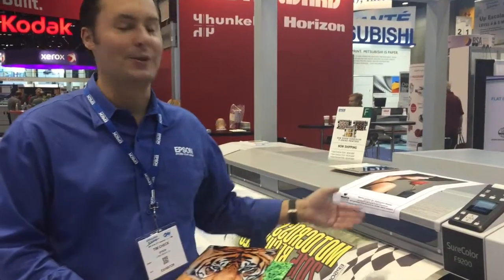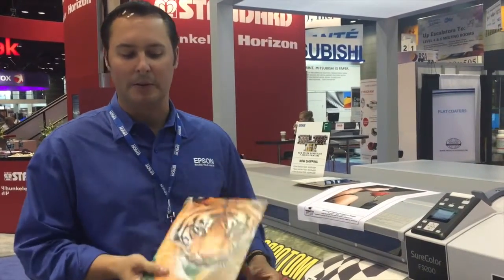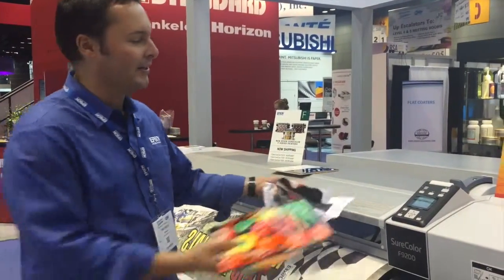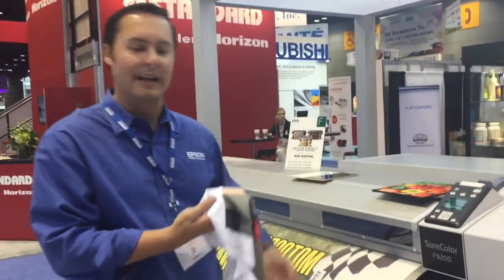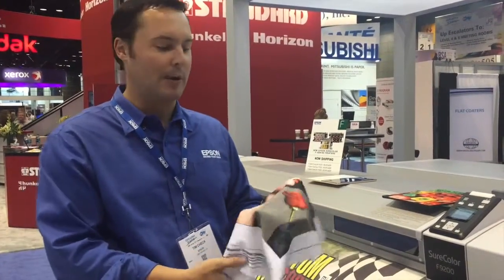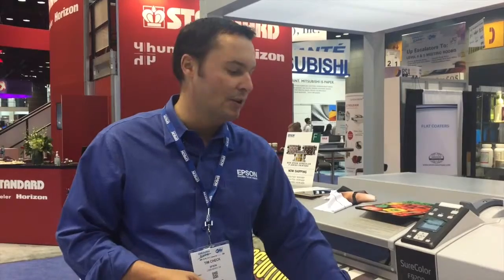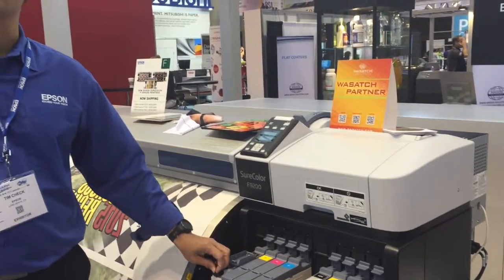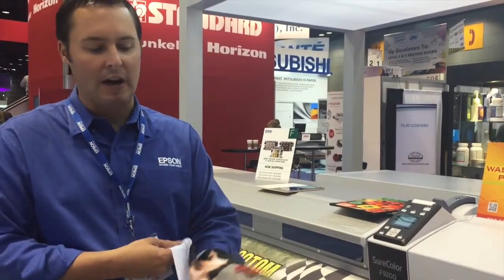Epson F-Series Printers - Learn About The Latest Dye Sublimation Printers From Epson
Epson introduces their newest lineup of F Series Printers.
Call the color consultants at colorHQ to determine which printer best fits your needs.  F6200, F7200, F9200